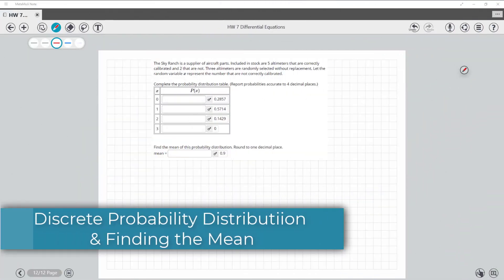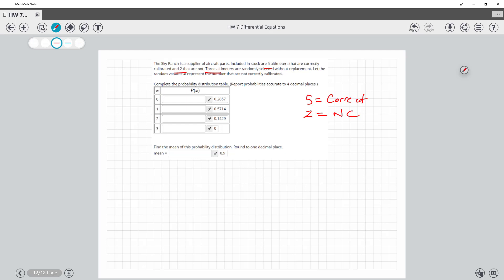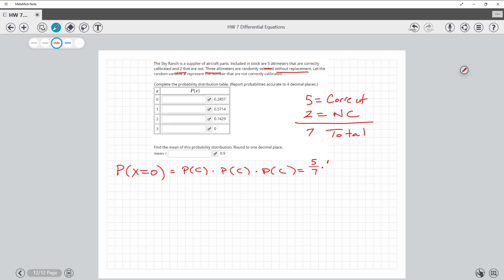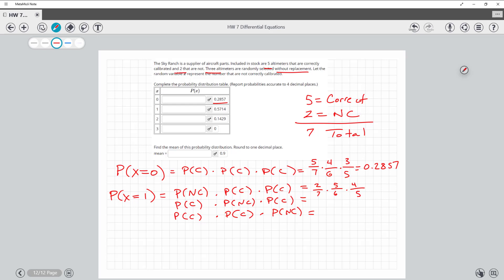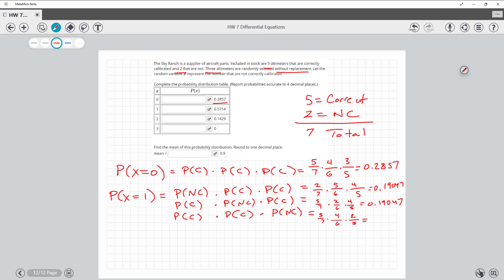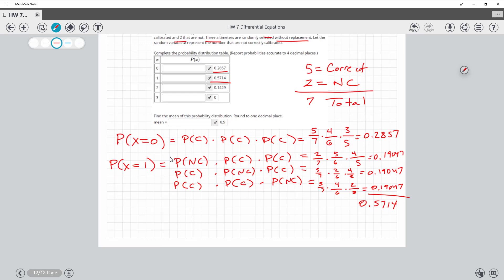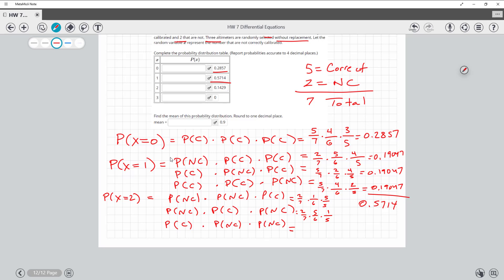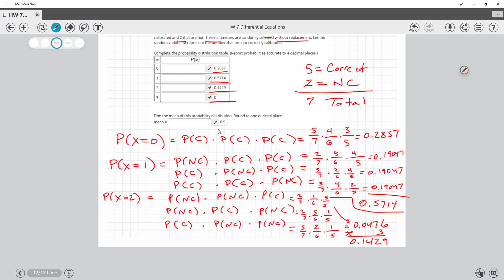Discrete Probability Distribution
How to find the probability distributon and then the expected value (mean)